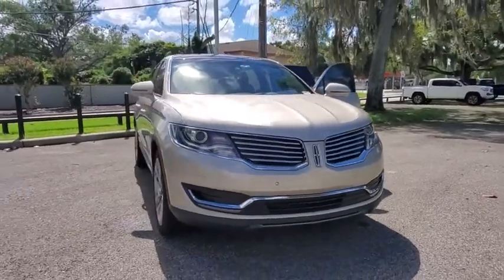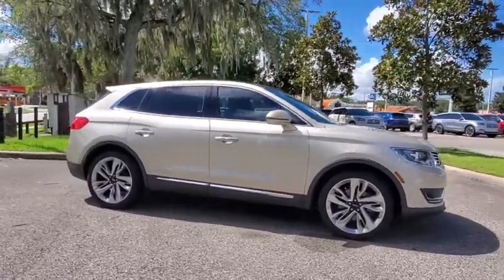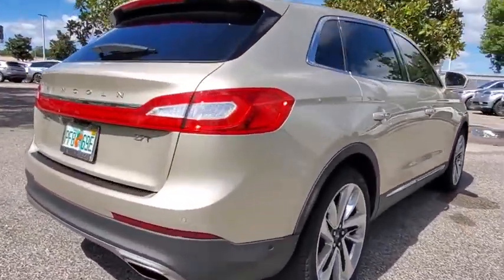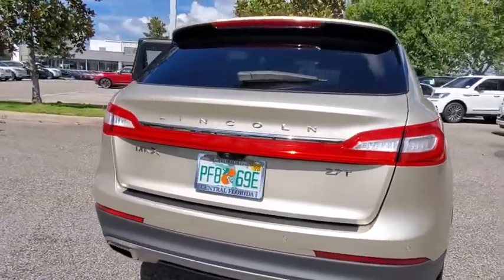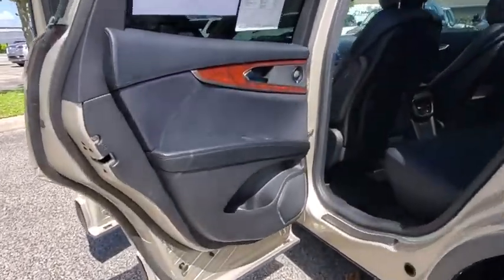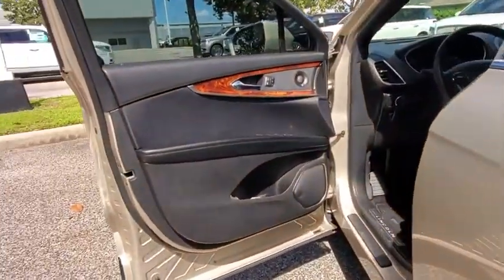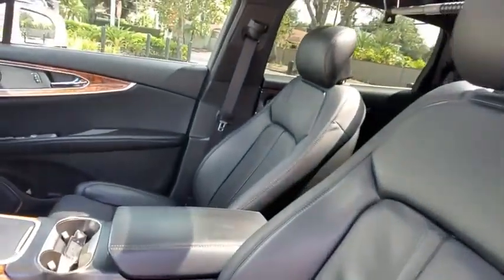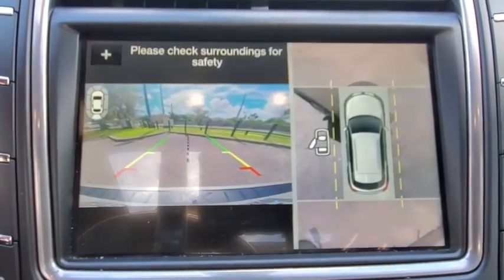2017 Lincoln MKX Winter Park, Longwood, Kissimmee, Windermere, Orlando, FL P4570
TAN/BEIGE Used 2017 Lincoln MKX available in Orlando, Florida at Central Florida Lincoln. Servicing the Winter Park, Longwood, Kissimmee, Windermere, FL area.

Certified. This 2017 Lincoln MKX Reserve in Tan / Beige features: THIS VEHICLE IS A RESERVE, BUT HAS EVERY OPTION ALSO!!!, THIS HAS OVER $11,000 IN OPTION PACKAGES OVER THE STANDARD RESERVE , 2.7 TWIN TURBO V6 , TECH PACKAGE , DRIVERS ASSISTANCE PACKAGE , CLIMATE PACKAGE , REVEL STEREO SYSTEM , 22 WAY MASSAGING FRONT SEATS , CERTIFIED W/100K WARRANTY , 22 Way Adjustable Front Drive/Passenger Seat, 360 Degree Camera, 8 LCD Touchscreen, Active Park Assist, Adaptive Cruise Control, Adaptive Steering, AM/FM Stereo w/Single CD, Auto High-Beam Headlamps, Automatic Rain-Sensing Wipers, Blind spot sensor: BLIS warning, Cargo Accessories Package, Cargo Utility Package, Compass Display, Driver Assistance Package, Durable Lightweight Rubber Cargo Mat, Equipment Group 102A, Exterior Parking Camera Rear, Front Park Aid Sensors, Heated Rear Seats, Heated Steering Wheel, Interior Cargo Cover, Lane Keeping System, Lincoln MKX Climate Package, Lincoln MKX Technology Package, Molded Plastic Storage Bins, Navigation System, Power Converter 110V Outlet, Power Liftgate, Power moonroof, Pre-Collision Assist w/Pedestrian Detection, Radio data system, Radio: Revel Audio System w/13 Speakers & HD, Rear Bumper Anti-Scratch Pad/Load Protector, Rear Cargo Management System, Rear Parking Sensors, SYNC 3, Wheels: 21 Polished Aluminum, Windshield Wiper De-Icer. FWD Odometer is 22428 miles below market average! Awards:* 2017 IIHS Top Safety PickLincoln Certified Pre-Owned Details:* Transferable Warranty* Vehicle History* Roadside Assistance* 200 Point Inspection* Includes Car Rental and Trip Interruption Reimbursement* Warranty Deductible: $100* Limited Warranty: 72 Month/100,000 Mile (whichever comes first) from original in-service dateVisit our virtual showroom 24/7 @centralfloridalincoln.com.Reviews:* Quiet interior with spacious rear seating; comfortable ride quality; a lot of features for the money; strong turbocharged V6 engine option. Source: Edmunds